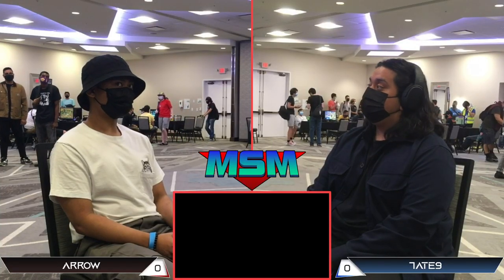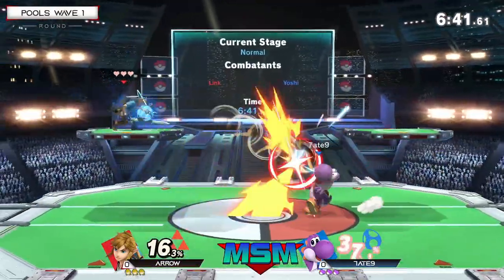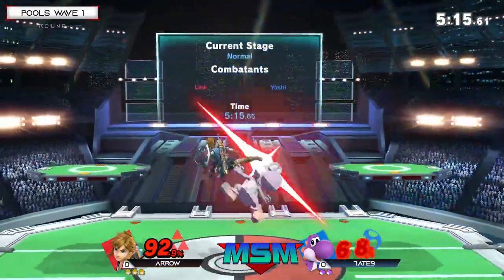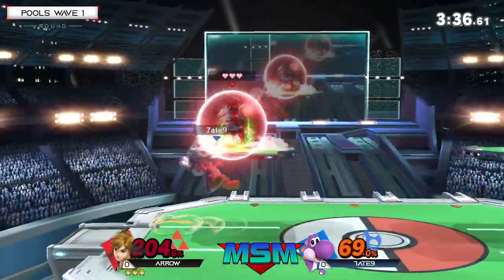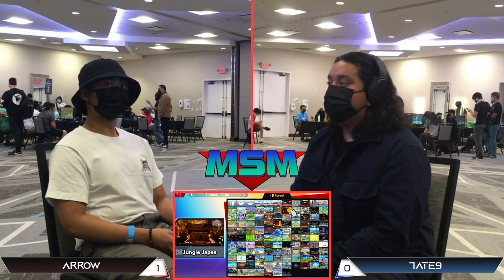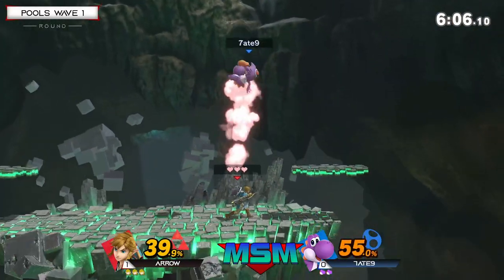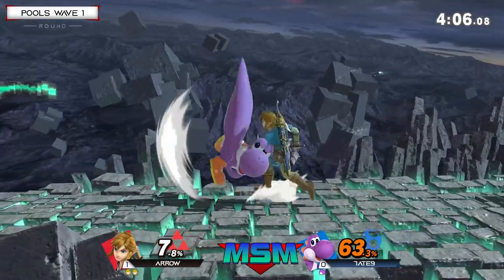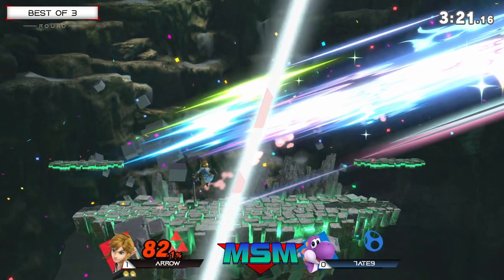MSM 233 Offline - Arrow (Link) VS 7ate9 (Yoshi) - Wave 1 Pools